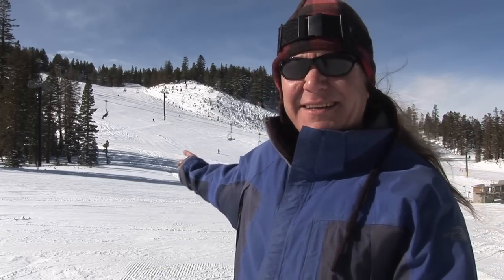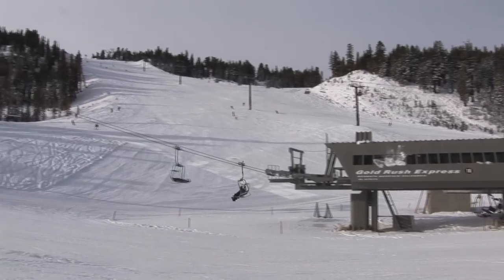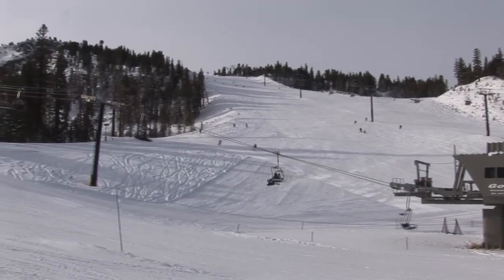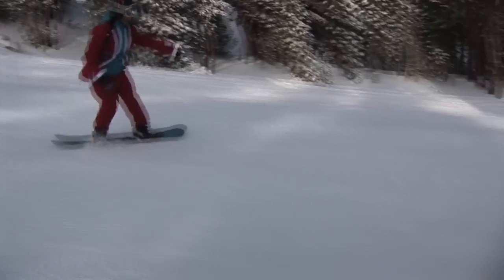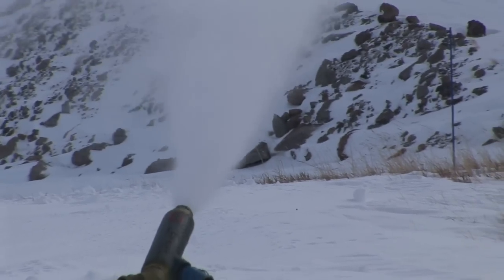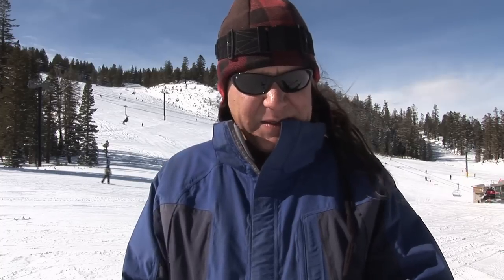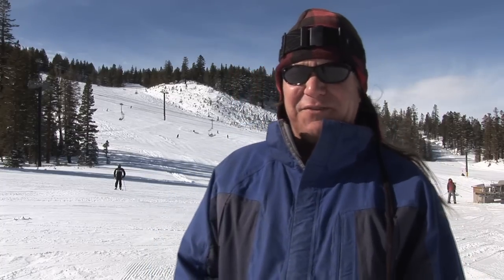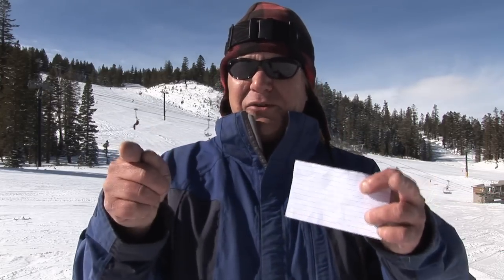12-14-14 Mammoth Mountain Snow Report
Mammoth has got some great skiing and riding on a base of 2-3 feet.  Come on up for some packed powder fun!

Canyon Lodge is set to open on Wednesday and The Night of light is set for this Saturday.   With Canyon opening they plan on adding in 5, 8, 16 & 17.

Chair 15 and Little Eagle is also in the works to open if they can get enough snow made in that area.

Please watch for early season obsticals, it's still low tide out there.

Get our complete Mammoth Mountain Snow Blog & Photo Snow Shots

Mammoth Mountain Snow Report:
Main Lodge to the Top Base: 24-36 inches
Lifts Open: 1,2,3,4,6,10,11,12,13,14 along with, G1 and G2
Runs Open 50+
Hours of Operation: 8:30AM to 4PM